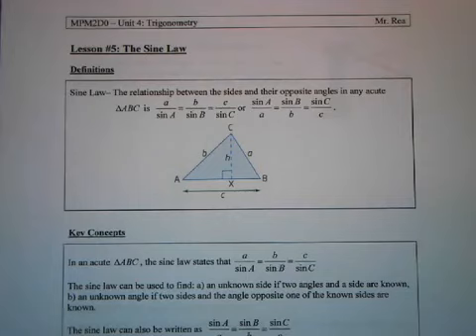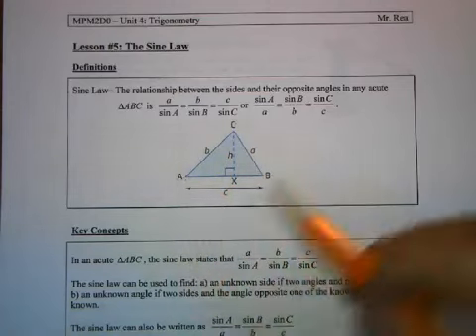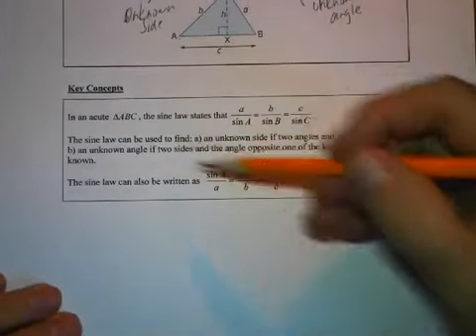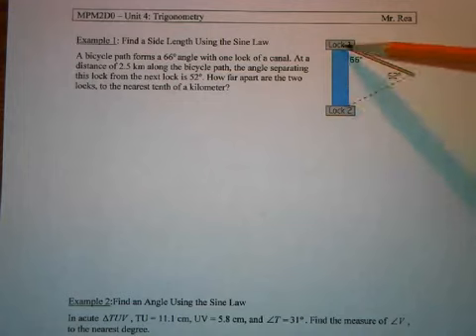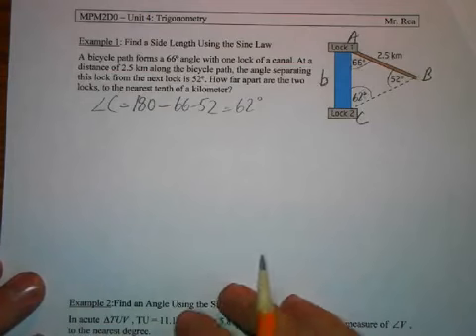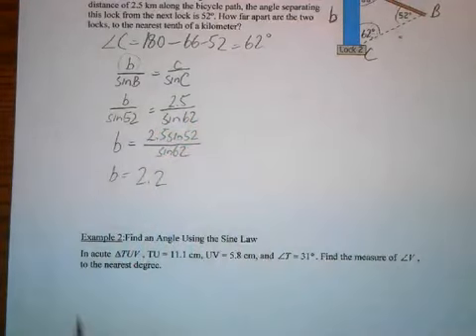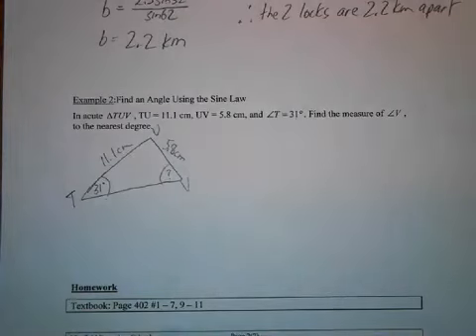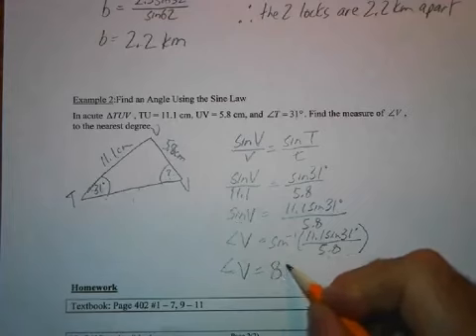Grade 10 Academic Math - The Sine Law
Learn how (and when) to use the Sine Law to determine an unknown side or angle in a non-right triangle.